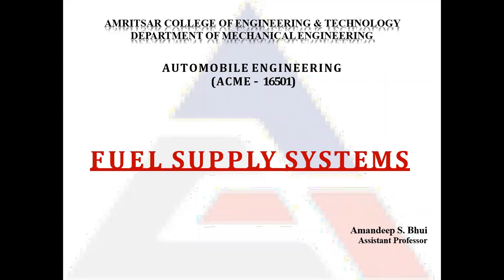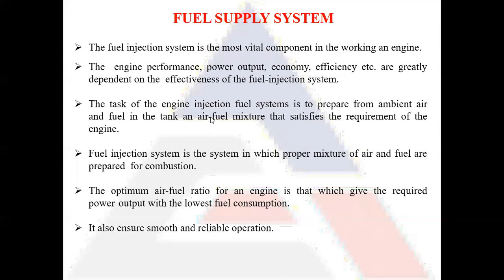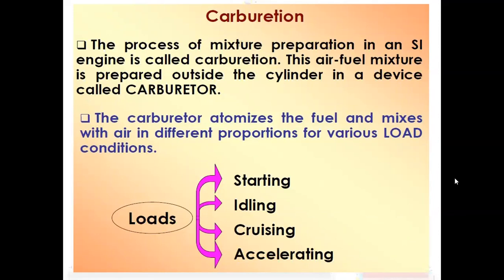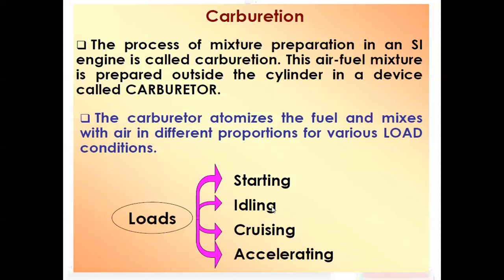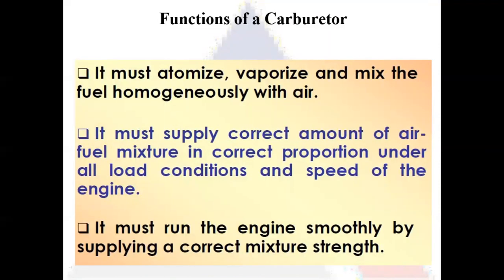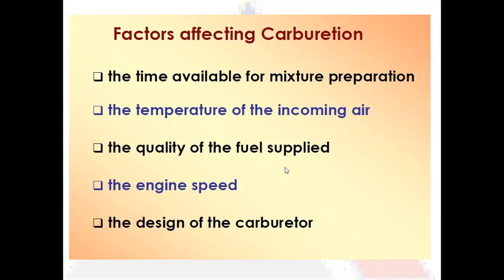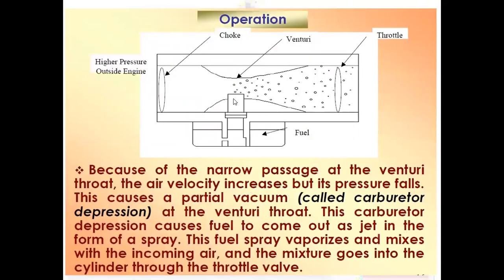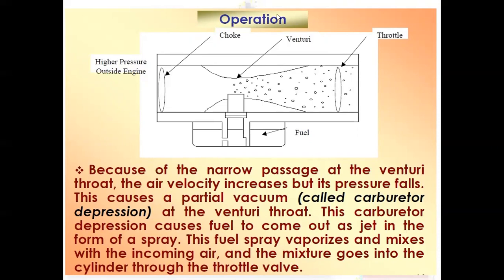Automobile Fuel supply system - 1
Introduction, major components, conventional & modern fuel supply systems, principle of Carburetion, working of simple and Carter's Carburetors, Types of Engine Loads